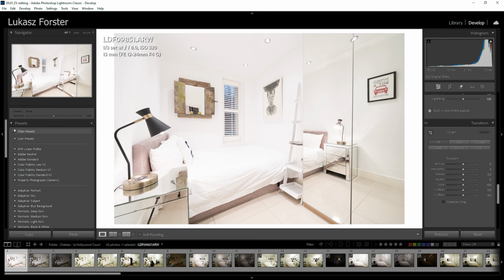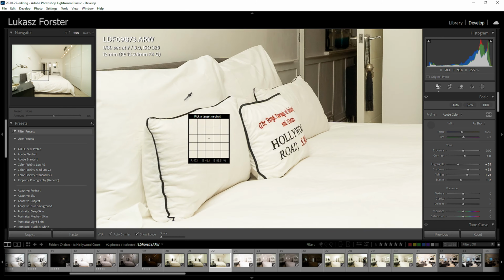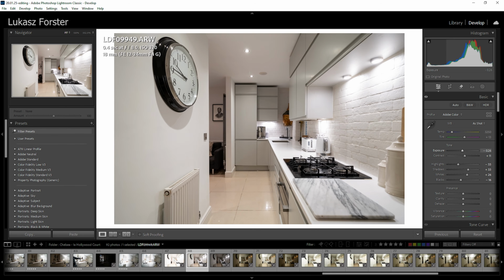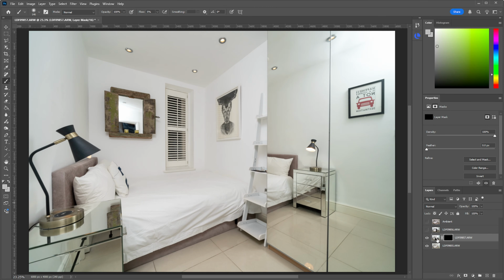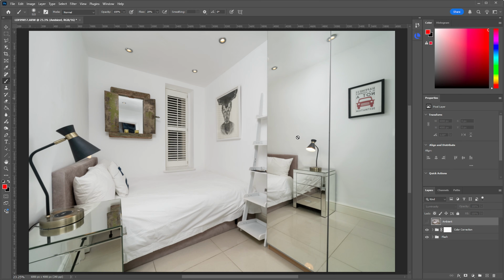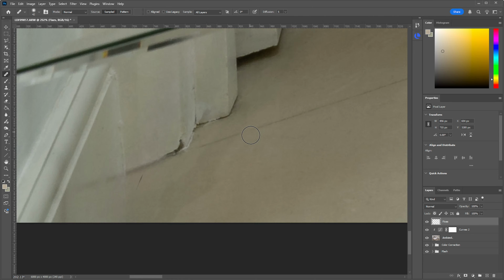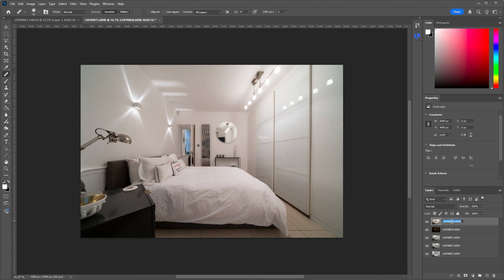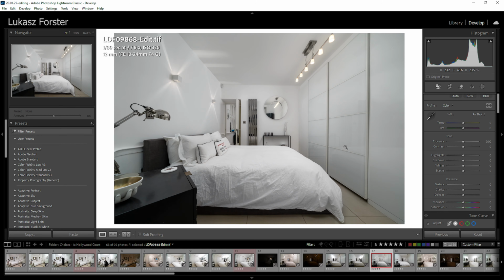Real Estate Photo Editing with Lightroom Classic and Photoshop (Live Tutorial Session)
Live Real Estate Photo editing in Lightroom and Photoshop.
I will try to narrate and provide explanations for what I'm doing etc.
I hope these can be informative and provide tutorial / guide value

Chapters:

00:00 - Intro
02:40 - Preparing RAW photos in Lightroom Classic
34:48 - Photo 1
37:12 - Photo 1 - Flash Blending
41:21 - Photo 1 - Colour Correction with Hue/Saturation and Color Range Mask
48:58 - Photo 1 - Double Masking to Refine Color Correction Layer
52:58 - Photo 1 - Color Correction using "Color" Blending Mode Layer
55:26 - Photo 1 - Working with Ambient Layer in "Luminosity" Blending Mode
56:31 - Photo 1 - Using "Remove" Tool to get rid of items, sensor dust etc. from photographs
59:37 - Photo 1 - Using "Healing Brush" Tool to remove items, sensor dust etc. from photographs
01:03:32 - Photo 2
01:14:22 - Photo 3